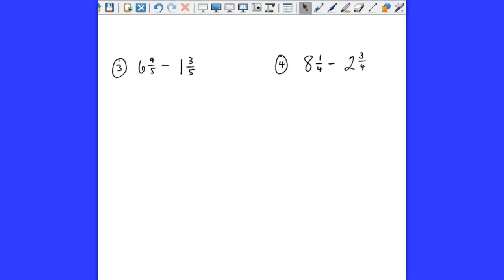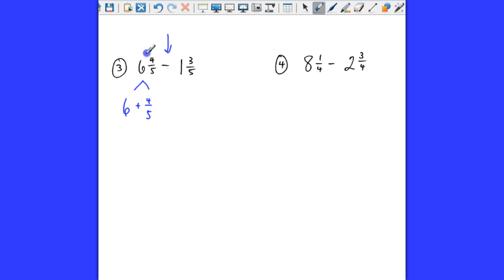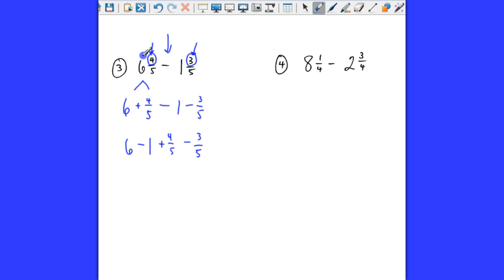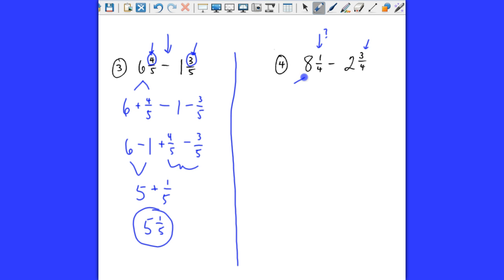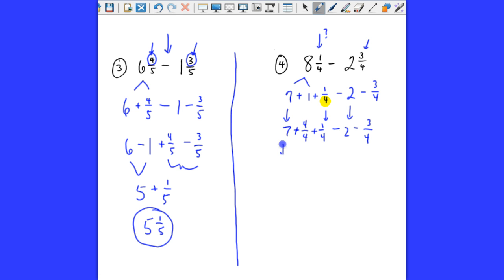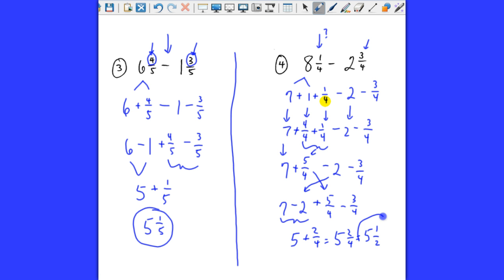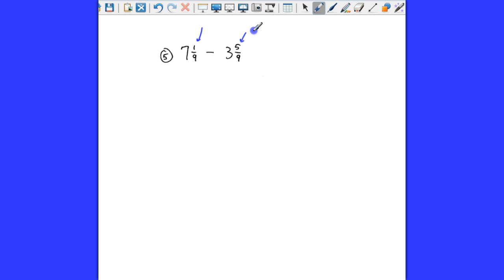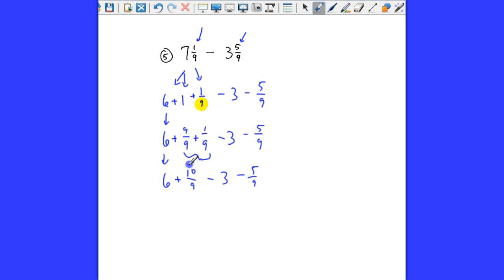PreAlg 3-5 Adding Mixed Alternate Method Part 2